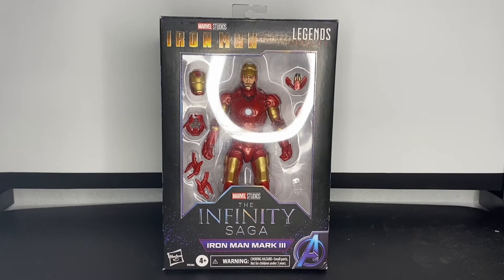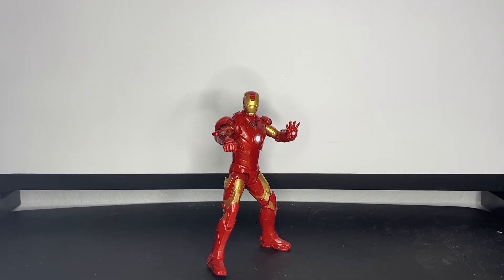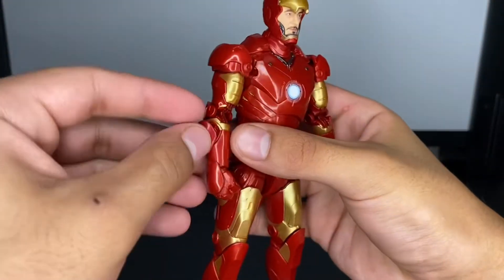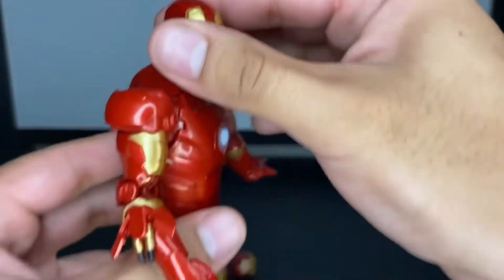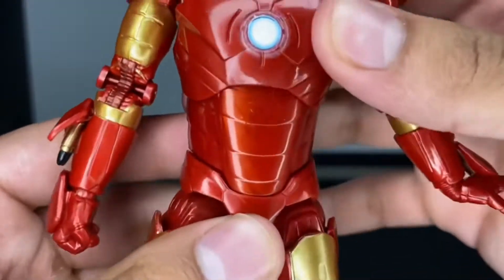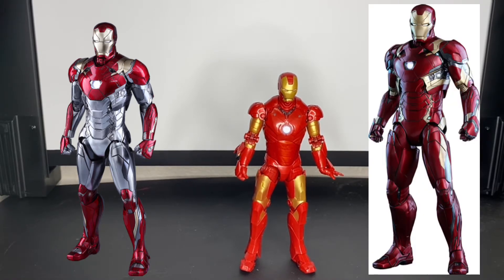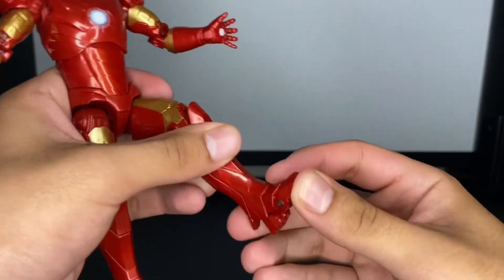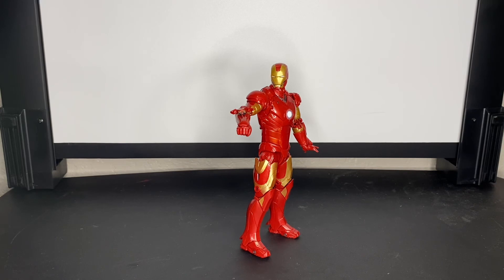MARVEL LEGENDS IRON MAN MARK III INFINITY SAGA TOY REVIEW